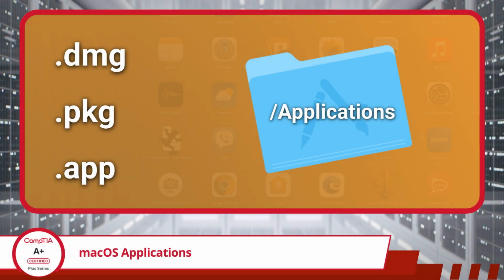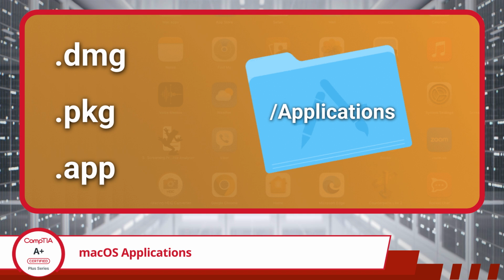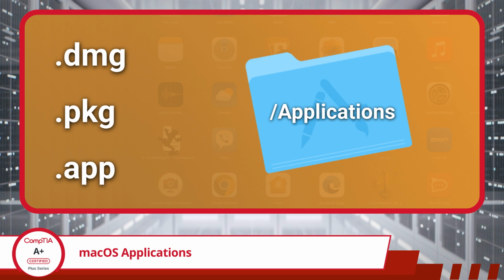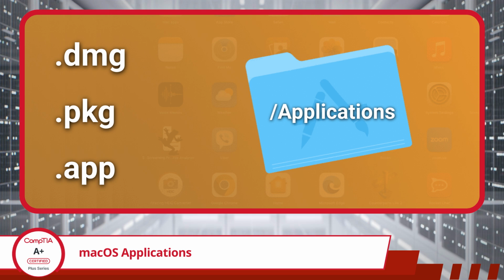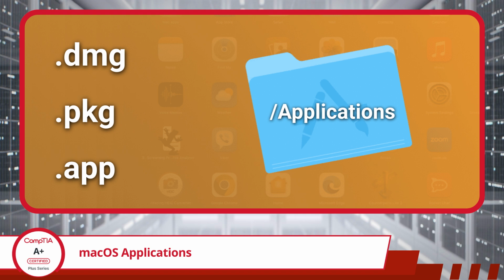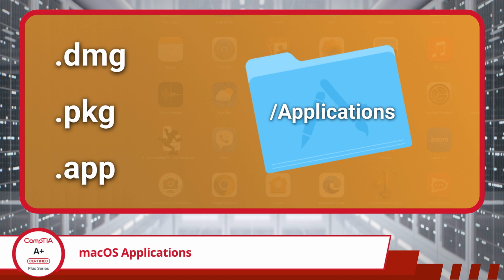CompTIA A+ Core 2 (220-1202) | macOS Applications | Exam Objective 1.8 | Course Training Video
CompTIA A+ Core 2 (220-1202) | Exam Objective 1.8 | Explain common features and tools of the macOS/desktop operating system - macOS Applications